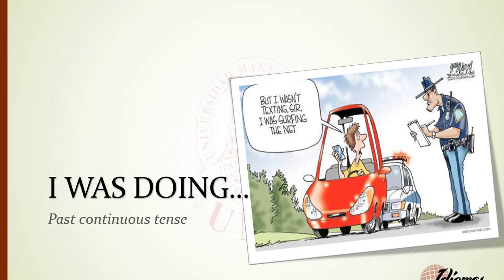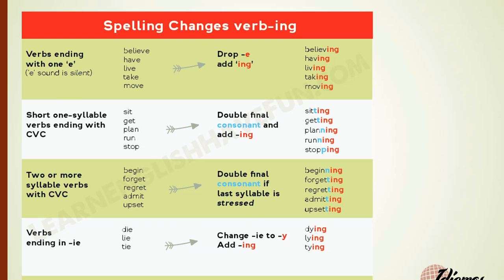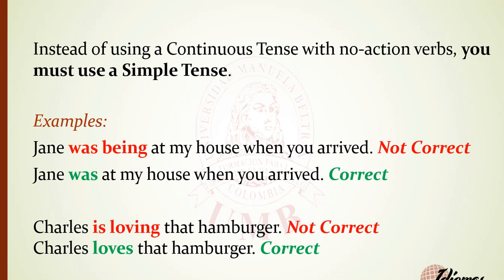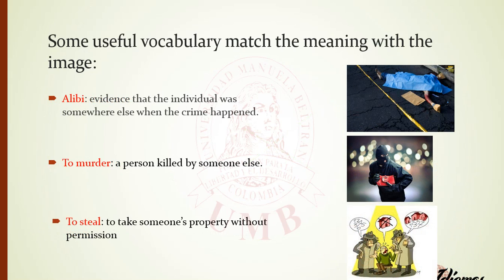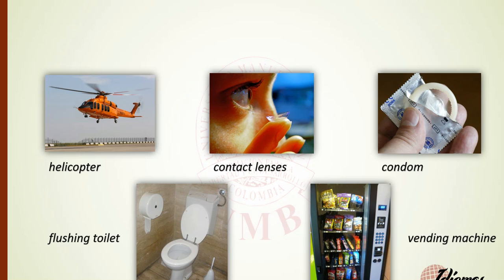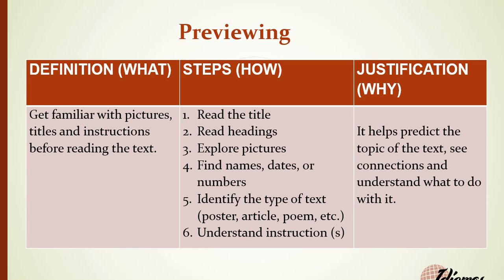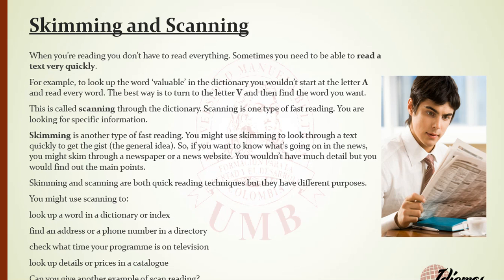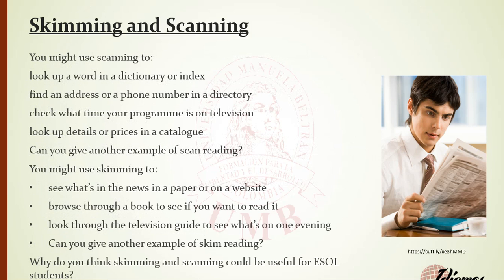Lesson 3 Preintermediate Level 3: Past Progressive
Past simple vs Past Progressive